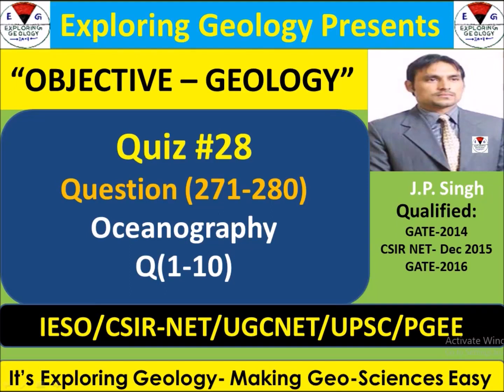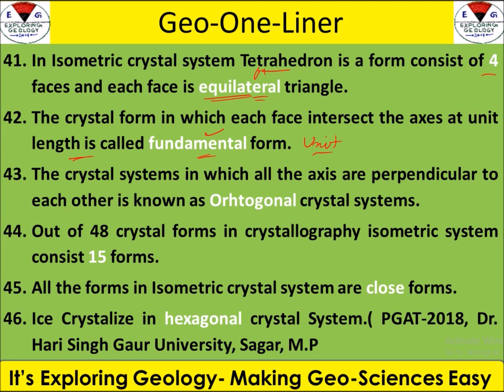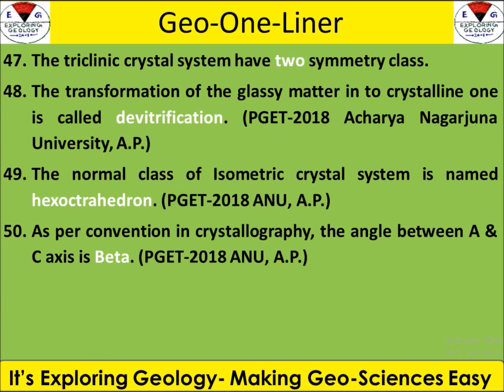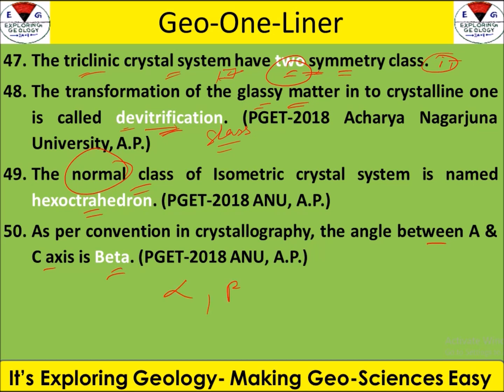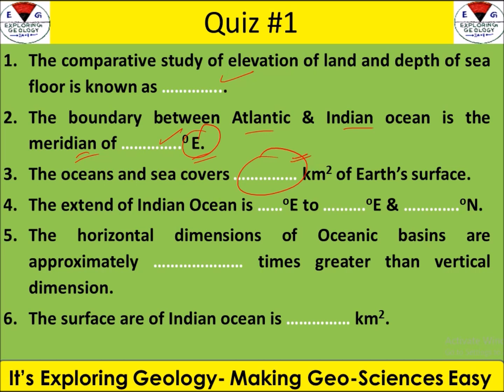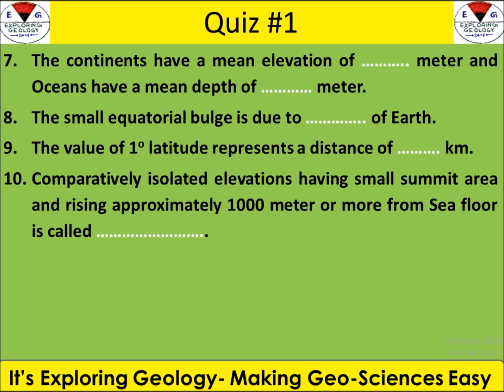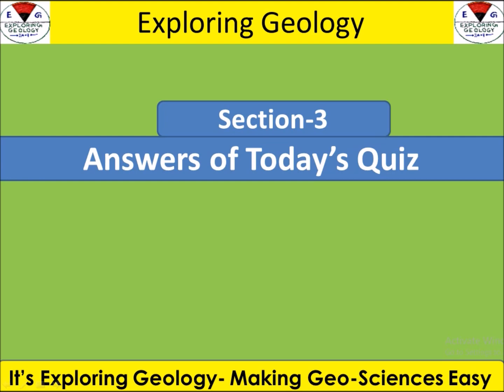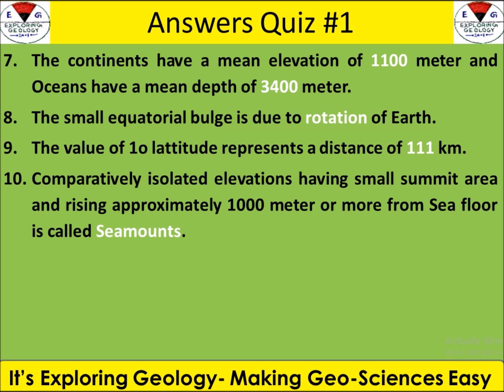Oceanography Quiz Contest -1| Revision with Explanation| useful for CSIR/UGC NET/Entrance Exams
Oceanography constitutes an important portion of Competitive exams in Geo-Sciences particularly CSIR/UGC NET-JRF and Entrance Exams for PG Degrees. We hope the interesting presentations help the aspirants in their best preparation.  Best Wishes to all of you. Please Share & Help Each-Others!